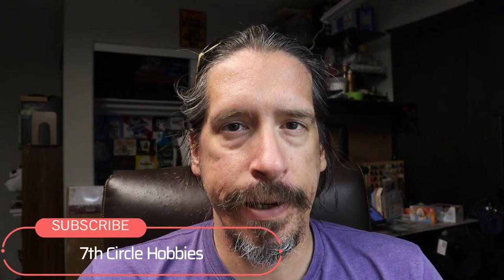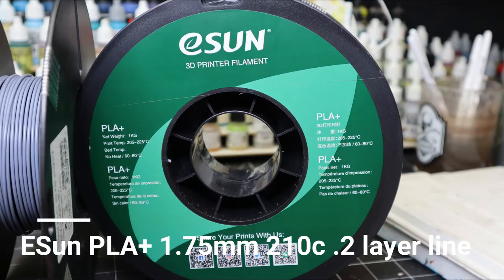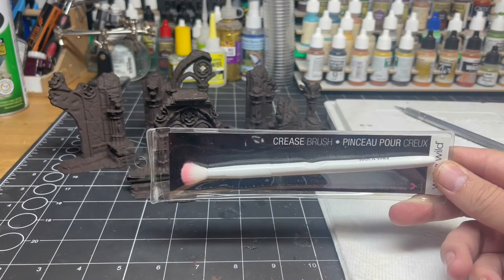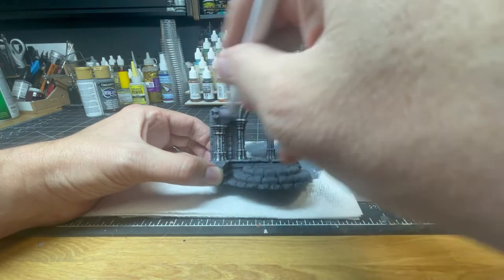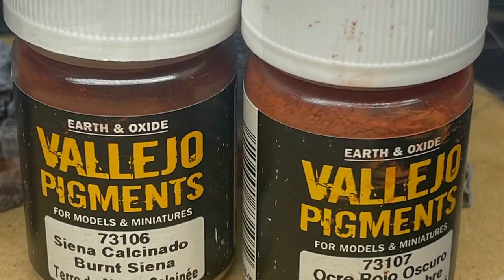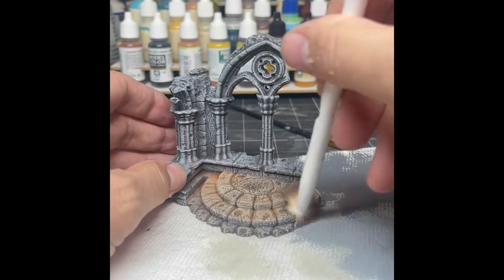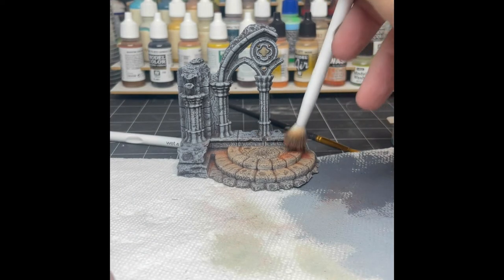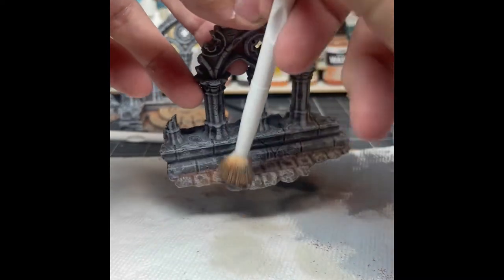How to paint Church ruins for Tabletop Games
In this video, I'll briefly review a cool set of church ruins and show you how to paint them with quick and inexpensive paints. This set of church ruins can be used for many different gaming systems.

Buy the files from Dani here if you have an fdm printer

00:00 Introduction
00:32 Priming and Cleaning FDM prints
00:57 Paint step by step
01:45 Optional Weathering Powders (Real time for first timers)
03:32 Closing Thoughts and Final Reveal